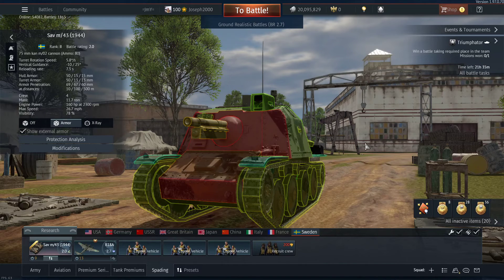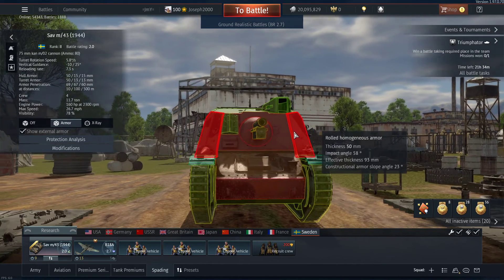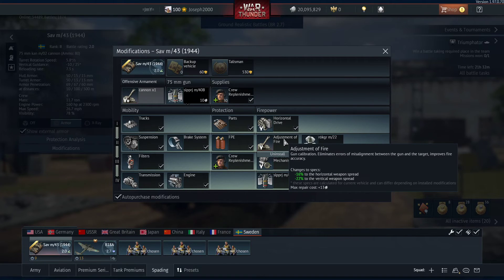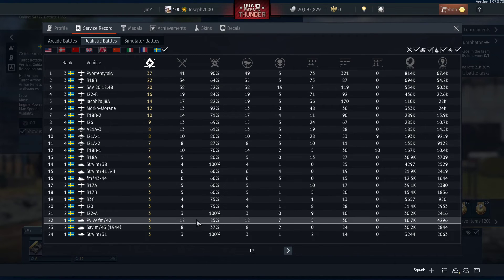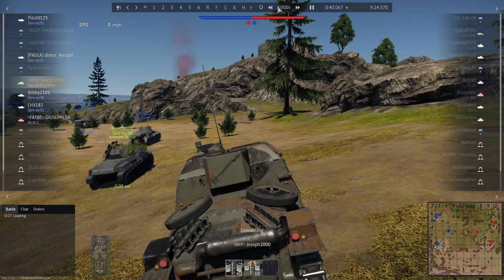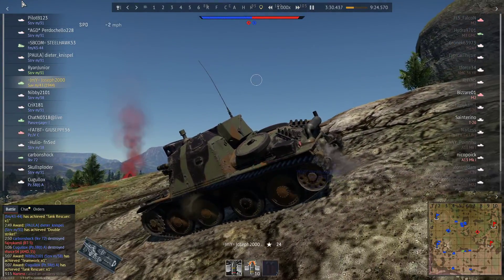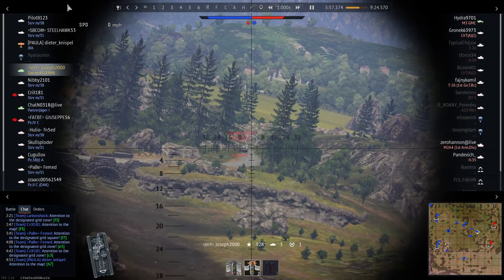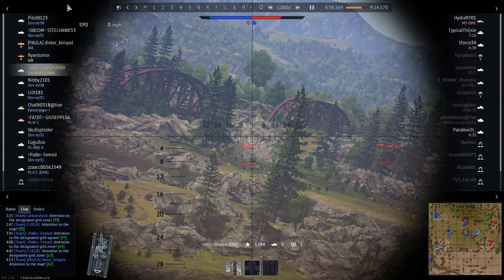War Thunder: Sav M/43 (1944) Review. Not bad, but has a weird Bug.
Hey folks, today its a review on the Sav M/43 (1944) This TD combines reasonable armor, a solid gun, and solid penetration at a good BR. However, its also plagued by a weird bug. Hope you enjoy!